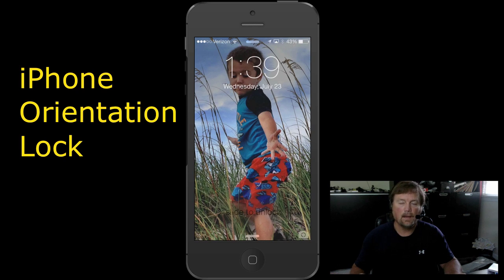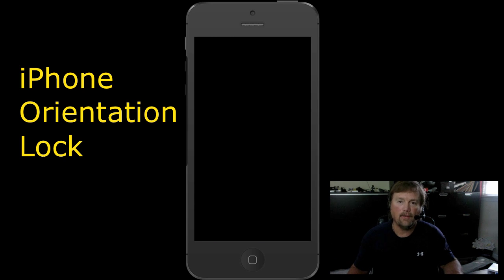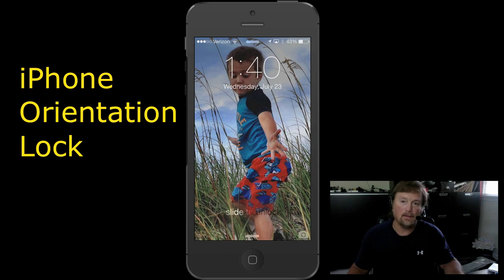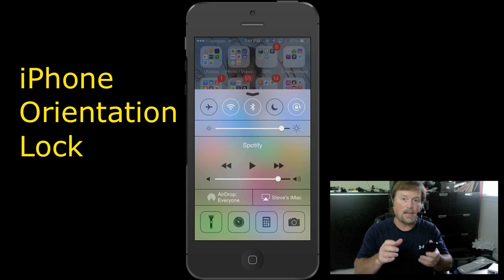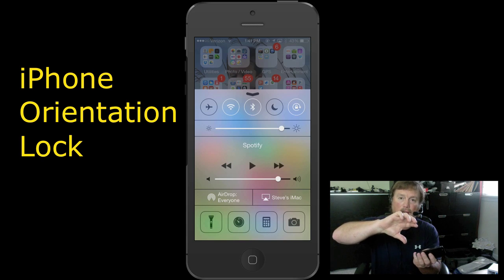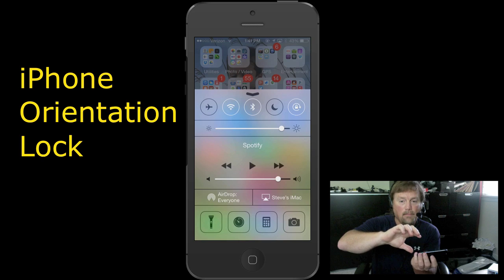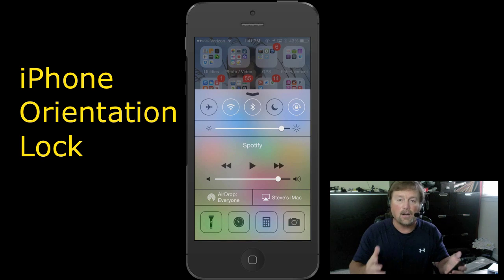iPhone Orientation Lock ~ Do This If Videos Don't Play In Landscape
Are you having trouble with the orientation of your screen on your iPhone? Maybe your videos will not play in the landscape mode. The possible problem is that you might have your iPhone screen orientation locked. There is a super easy solution to unlocking your iPhone screen orientation. I will show you how.

I was having trouble with some Apps and especially my photos and videos I was not able to watch them in landscape mode. This was very aggravating to me and I should have known what the problem was but it took me a while to find out. At some point I must have accidentally locked the screen orientation into portrait mode and didn't realize it.

Once I unlocked the orientation on my iPhone, everything went back to working normal again.